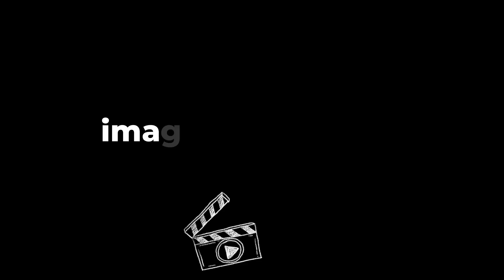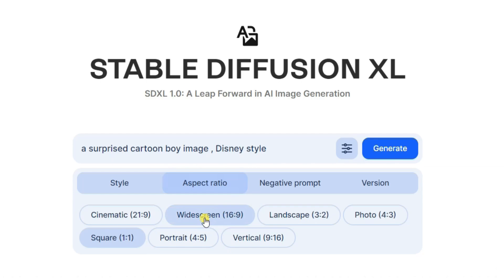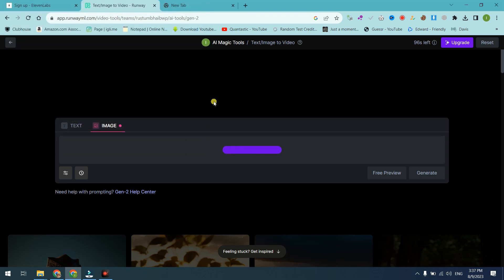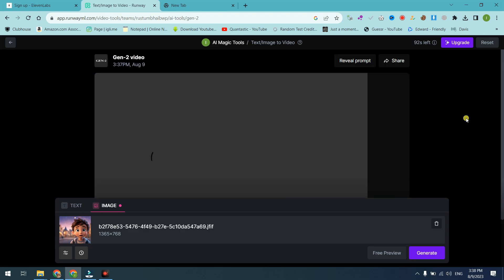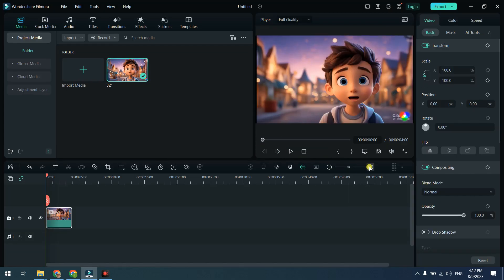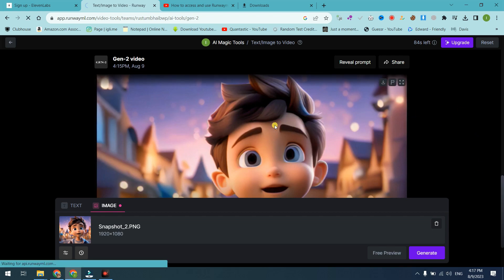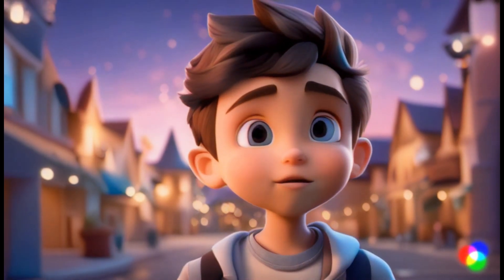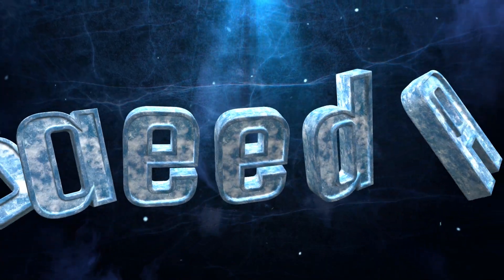Create Stunning Anime & Cartoon Videos with AI for Free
Welcome to the Saeed Ai YouTube channel! 🎉
In this video, I’ll take you through step-by-step on how to  Make Cartoon Animation Video with AI For Free. You'll also learn how to Use power of Artificial Intelligence  for cartoon animation videos.

At Saeed AI, our goal is to educate in the latest advancements of the intelligent era. Please note that success takes time and effort, and the strategies shared here should be applied with patience and dedication.